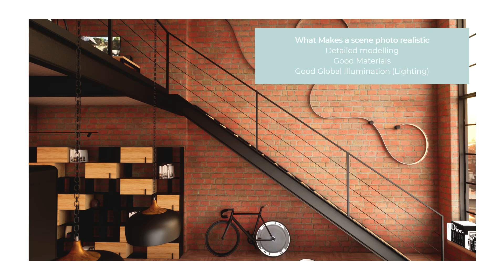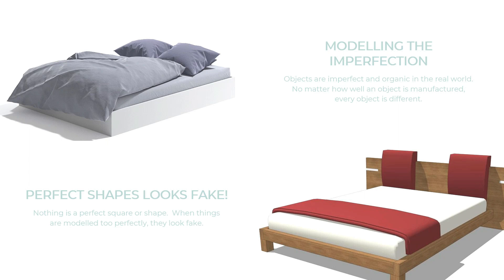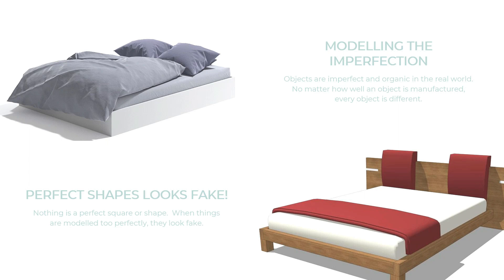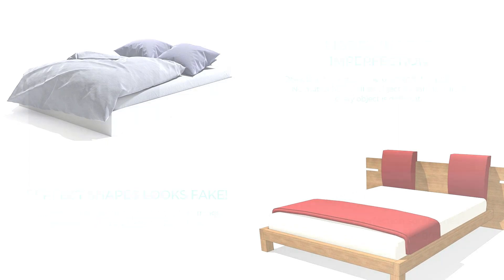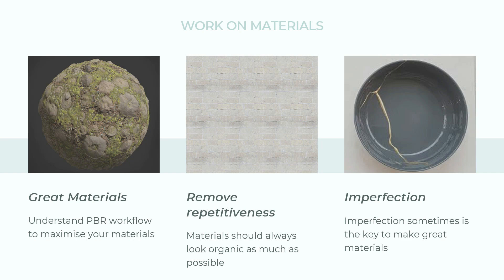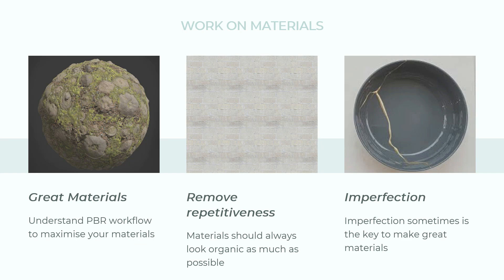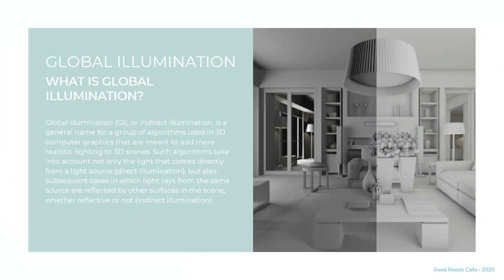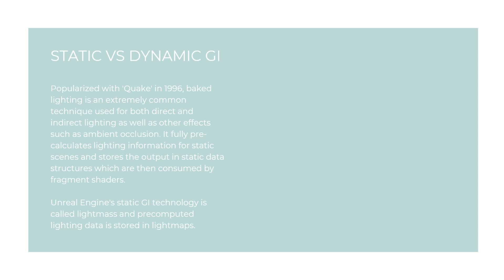1.2 What makes a scene photorealistic - Unreal Photo Realistic Archviz Tutorial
Final UE4 scene can be downloaded at $15 at our gumroad

00:09 - What makes a scene photo realistic:
We are going to break down on what makes an archviz scene photo realistic
In general it can be broken into 3 parts. Detailed models, good materials and good lighting.

00:40 - Detailed Modelling:
In real life, there are very few things that look perfect.
There is a degree of 'imperfection' on the way things are in nature. Organic things must look organic
The first way to reflect this is in modelling.
Choose detailed models.  Look for good source of 3d models.
Using techniques like chamfering to smoothen edges.

02:34 - Great Materials.
Understanding of the materials engine in your rendering software.
Repetitiveness gives away the organic feel.
Again imperfect looking materials always give the impression of it looking real.

04:31 - Good lighting
The third way to make a scene look good is in the lighting.
Soft ambient occlusion and shadows are critical.
To make things simply - the process of calculating bounced shadows and generating indirect illumination is called
global illumination

06:05 - Static vs Dynamic Lighting
In a 3d render of a 2d picture like vray, its easier to get global illumination as the 'camera' is not moving.
In a realtime scenario, there are two ways to achieve this. Static or dynamic lighting.
Static - precompute all the direct and indirect lighting and 'superimpose' the shadows unto the material. Unreal's
lighting solution for this is called lightmass.
Dynamic - calculate direct and indirect lighting realtime.  This is very resource intensive on the hardware. (Unreal has different methods for this RTX ray tracing, DFAO, DFGI, LPV etc).
This tutorial will focus on using static lighting as its suitable for VR and less powerful hardware can be used.

08:55 - Lightmaps
Considerably the most painful part of static lighting in unreal engine.
Lightmaps are data that unreal engine makes use of to store lighting data.  For now its just an introduction to the term, but later on, we will discuss a bit more on this.

10:09 - Support the channel:
Some of the project files and power point slides can be downloaded in our gumroad page.
The final UE4 project files can be purchased for $15.
Refer to youtube description for locations of where to download them.

11:27 - Contact us:
We have an online presence in youtube and facebook.
But the best way to get us is through our facebook page through the messenger.

Unreal Engine 4, UE4, Unreal Archviz video tutorials, Unreal Archviz Tutorial, step by step guide, Architectural Visualisation, interior design, interior walkthrough, 3ds max, vray, tutorials for UE4, interactivity, archviz interaction, turning on light, blueprints